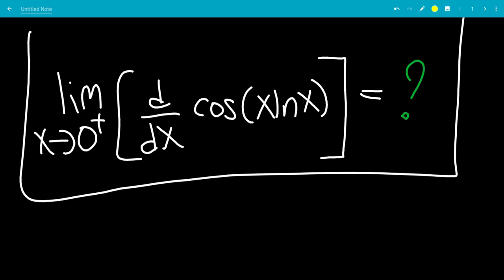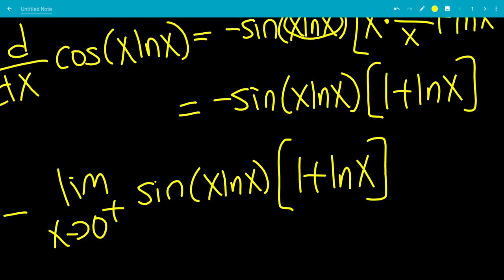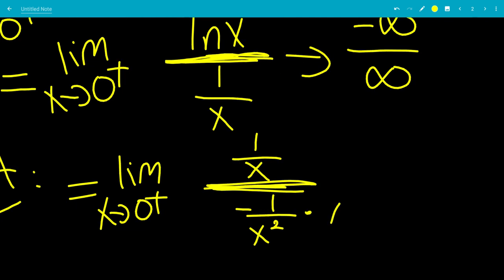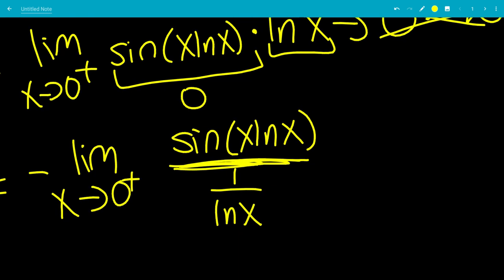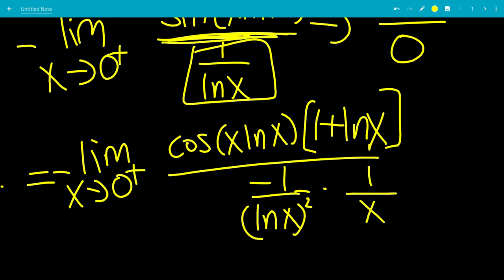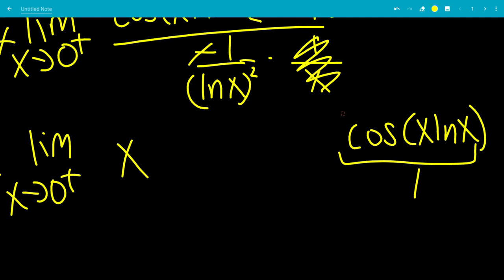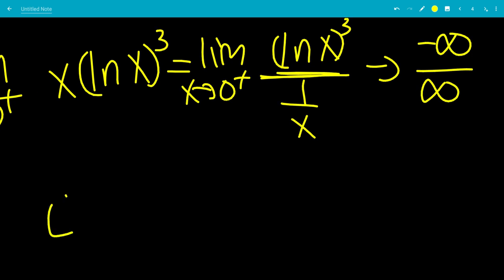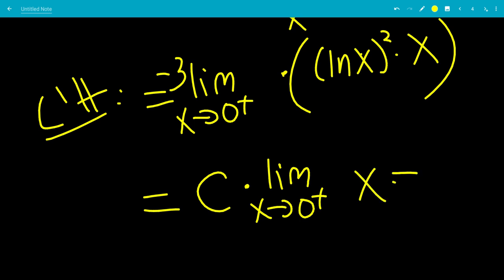Limit of a derivative question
We do the limit as x goes to 0 from the right of the derivative of cos(xlnx)